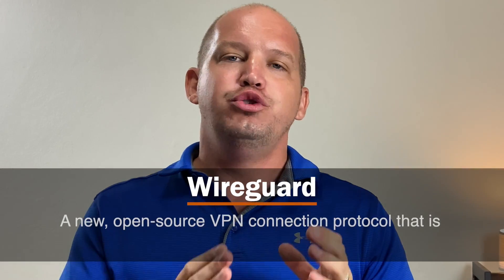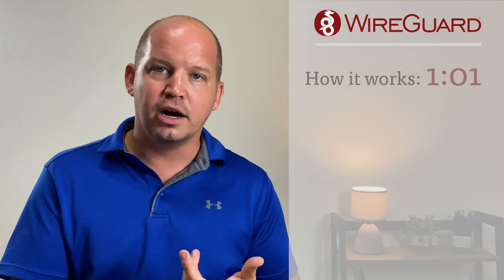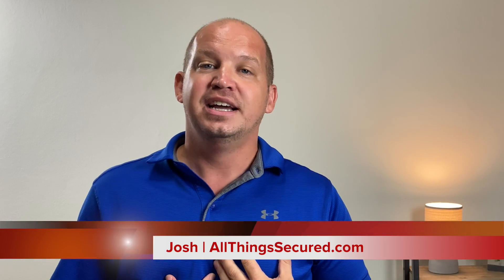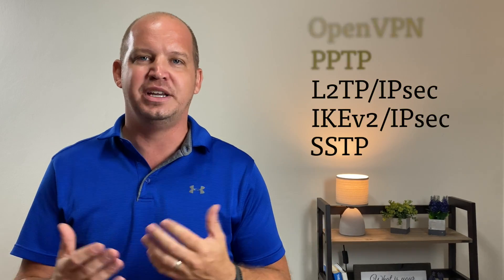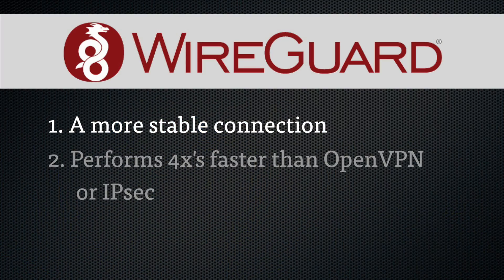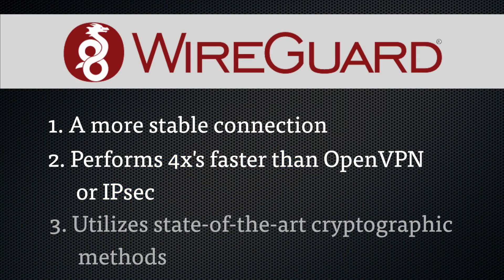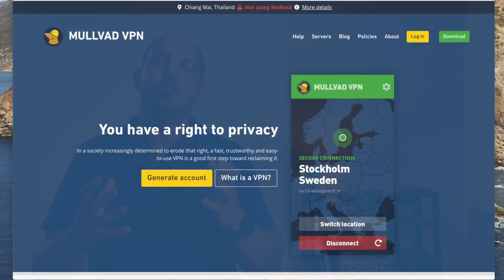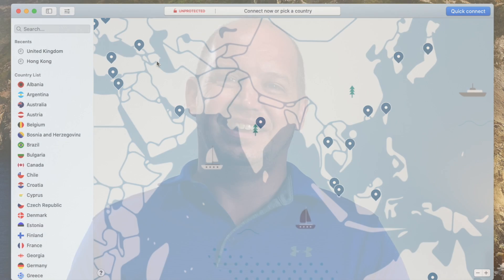What is Wireguard? A "New" VPN Protocol + How it Compares to OpenVPN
Why is WireGuard becoming more popular? The answer is simple, WireGuard is a fast, free, and new open-source VPN connection protocol. Learn how to setup your own Wireguard VPN

🔹🔹🔹Recommended VPNs with WireGuard🔹🔹🔹

Video Timestamps
0:00 - Introduction to VPN protocols
1:01 - How Wireguard Works
1:39 - Benefits of Using Wireguard
3:00 - Best VPNs that Use Wireguard

Simply put, Wireguard is a free, open-source VPN connection protocol that has proven to be faster, simpler and more lightweight than other encryption protocols.

If that doesn’t make sense to you - and don’t worry, you’re not alone - think about this: OpenVPN, which is currently considered the security standard for VPN protocols, runs on 600,000 lines of code. IPSec, another standard VPN protocol, has 400,000 lines of code.

Wireguard runs on 4,000.

That’s a 99% reduction in code, which has made it much easier to manage as well as to debug. In this case, simpler is definitely better. Not to mention that this represents what is considered to be a stronger encryption method.

Over the next few minutes, I’m going to explain how Wireguard works, the benefits of using Wireguard, and finally the best VPN services that are now running the Wireguard protocol.

I’ll start by saying that Wireguard was initially developed back in 2016 as an alternative connection protocol for the Linux operating system.

What we’re dealing with here is a way to encrypt communication between two devices, which could be your computer and your corporate network, a server and a machine, your phone and the cellular network...whatever.

This is important when passing sensitive information across the open internet. There are already a lot of encryption measures in place, but a virtual private network or “VPN”, adds an additional layer of security.

But what makes Wireguard so special when we have perfectly good protocols we can use already?

It can really be boiled down to three things:

First, Wireguard creates a stable connection faster than previous protocols. I’ve already seen this myself in multiple cases where it takes less than 1-2 seconds to establish a connection through Wireguard when it normally takes between 5-10 seconds using OpenVPN.

It can also switch from mobile networks to WiFi networks without dropping, which is a huge benefit.

You see, the old connection protocols were designed decades ago and have been slowed by all the over-engineering that has taken place to make them meet different needs.

Second, Wireguard has been tested to perform up to 4 times better than OpenVPN and IPsec-based VPNs. That means you can get up to 4 times faster speeds when you’re connected to the VPN, which if you’ve used a VPN for any period of time, you know how important that is.

Finally, Wireguard utilizes modern cryptography that has been peer-reviewed and promoted by numerous security experts. All VPN protocols provide a level of security, but only Wireguard takes advantage of new methods such as cryptokey routing.

For you, the user, the only thing that really matters is that the VPN protocol connects quickly, stays connected and gives you fast connection speeds.

Now, unless you’re incredibly tech savvy and feel comfortable setting up your own virtual private network at home, most of us are going to be using a commercial VPN that has integrated Wireguard into their applications.